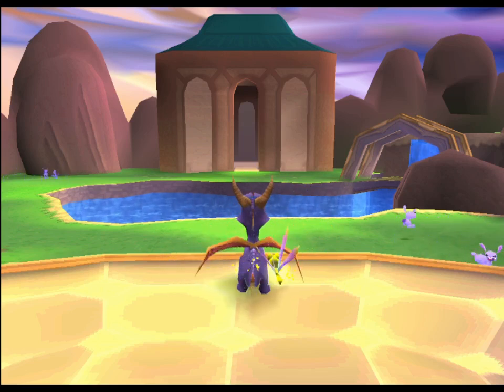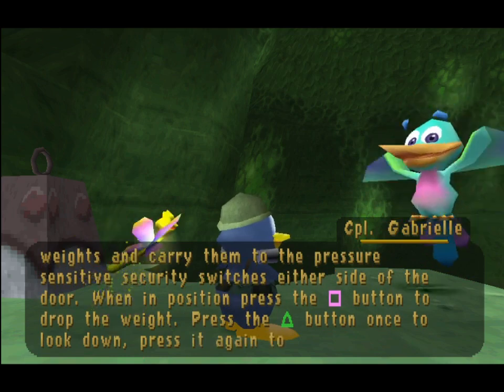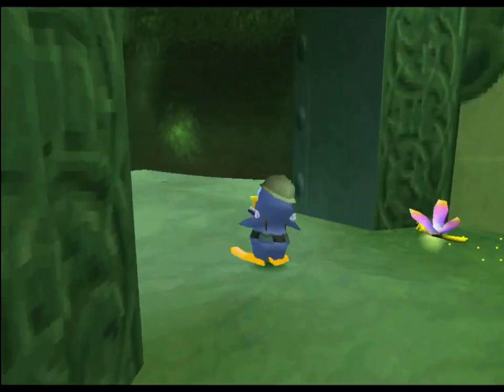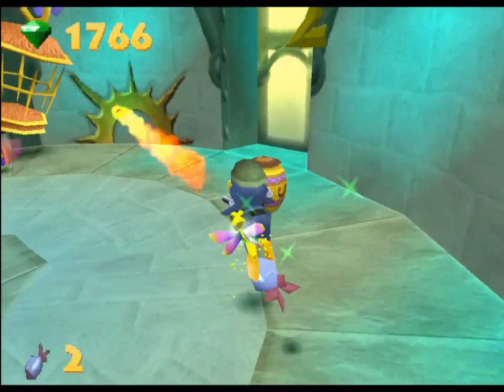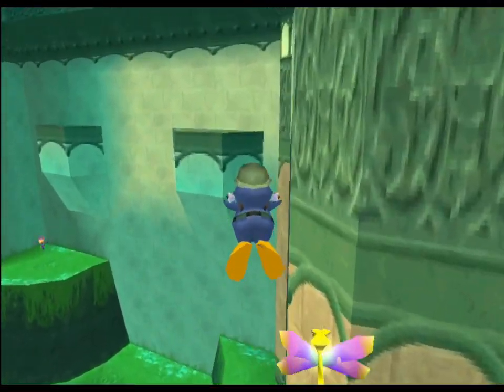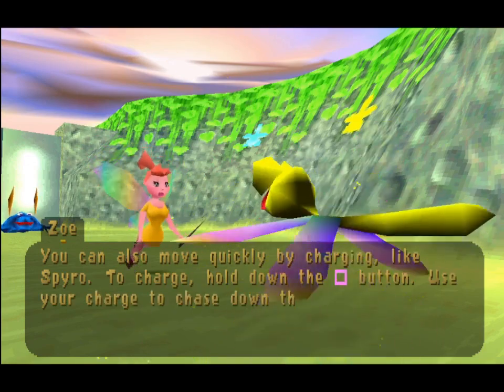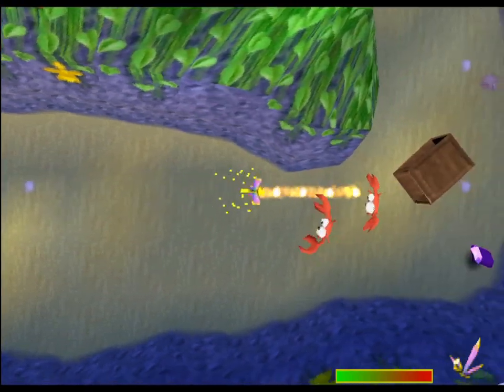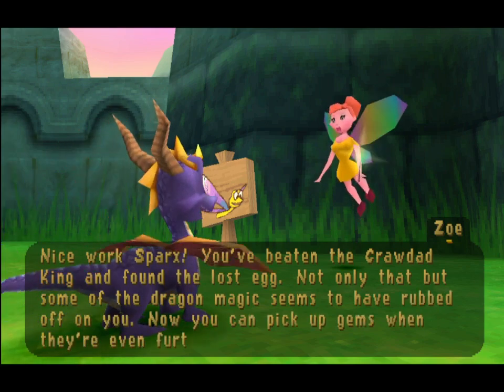Spyro: Year of the Dragon (Episode 8): Making Sparx Fly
While Sgt. Byrd trains the hummingbirds for the attack against the Sorceress, Sparx enters a farm full of crawdads.

The third and final game in the Spyro PS1 trilogy, Spyro: Year of the Dragon stars our beloved purple dragon and a bunch of other new characters on a quest to rescue the dragon eggs stolen by the Sorceress and her Rhynoc army. Because of there being new playable characters, there will also be many gameplay styles showcased, for better or worse. Insomniac Games put everything they could into this as one last hurrah for the Spyro series (or, at least was supposed to be).